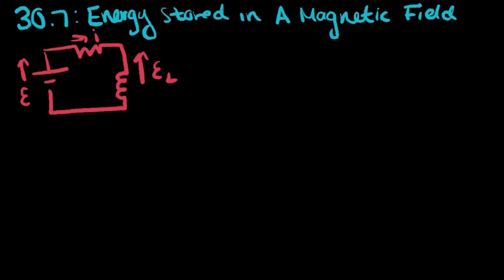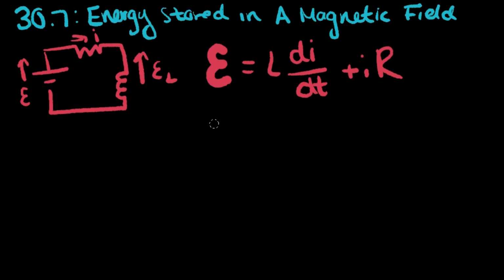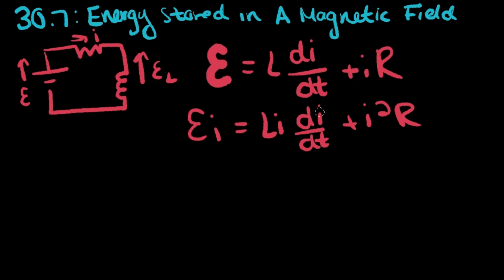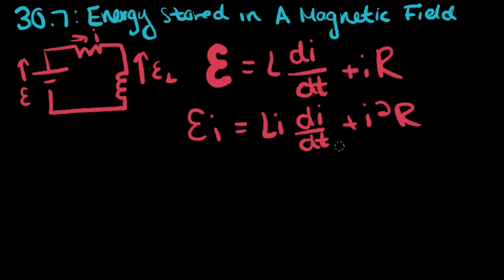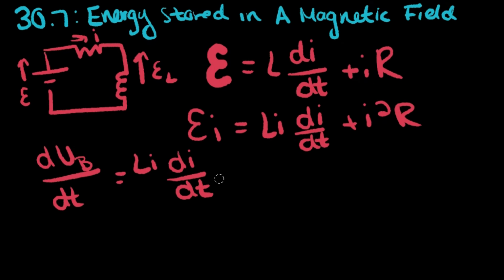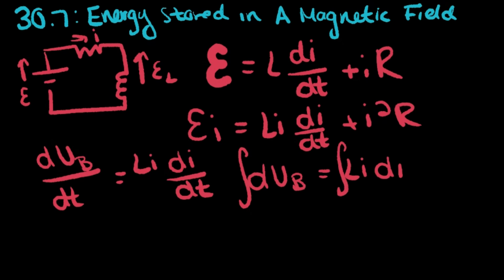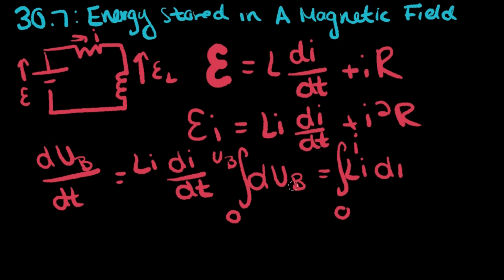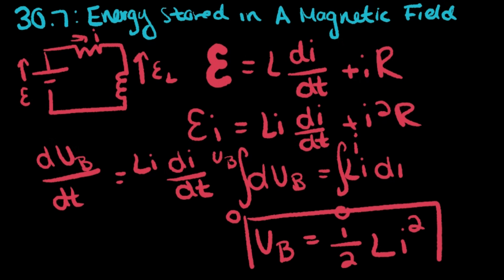30 7: Energy Stored in a Magnetic Field